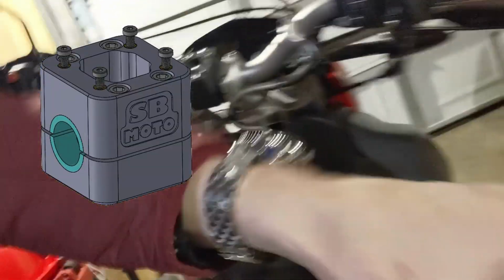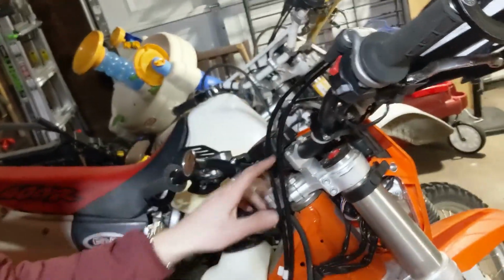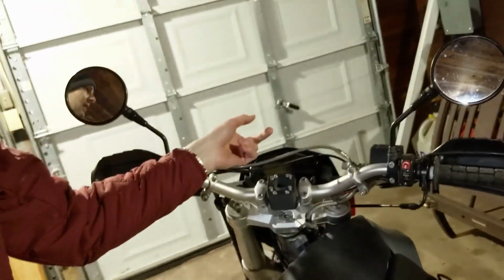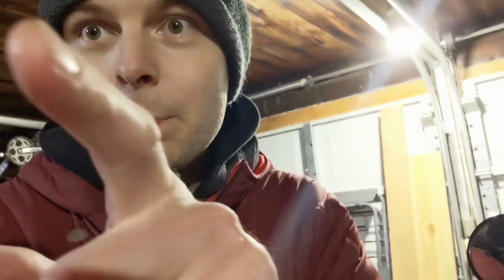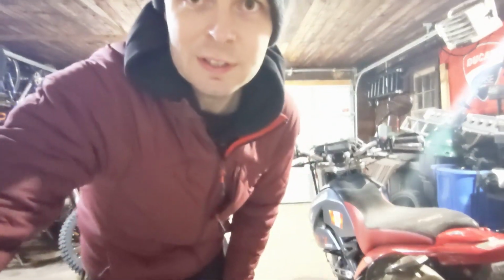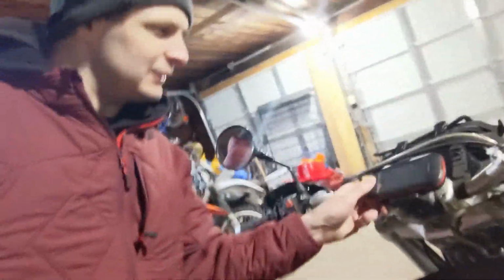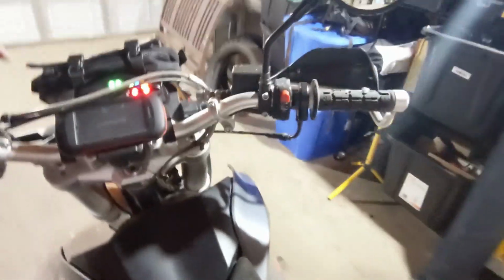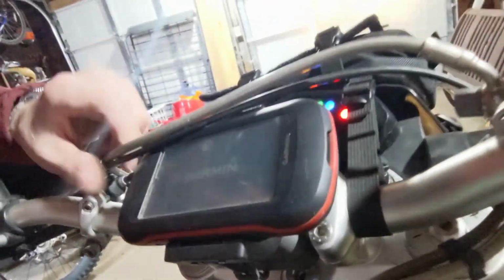SpackleBucket Moto - DIY Motorcycle GPS Handlebar Mount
Not a fan of Ram mounts for your GPS?  No problem.  Quick 3D print some parts, few bits of hardware from McMaster.com and bingo bango, you're living the dream.

Happy Roosting Folks!